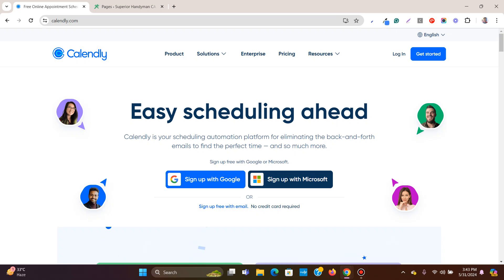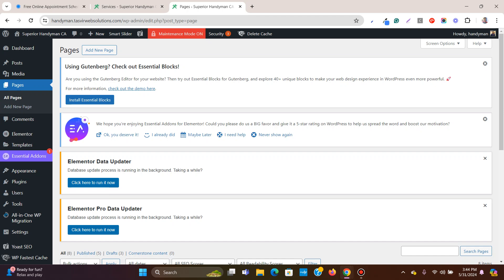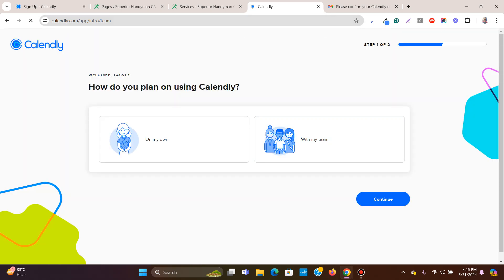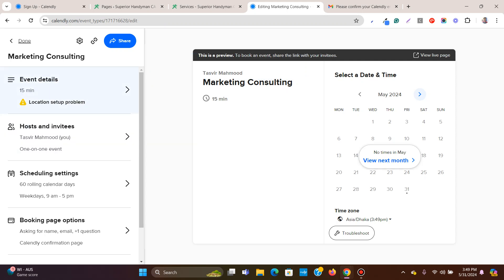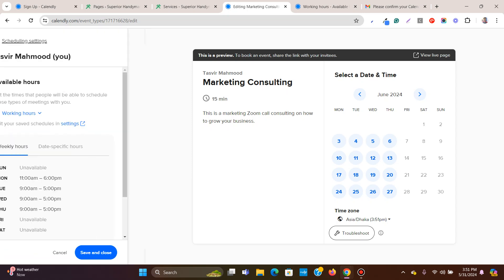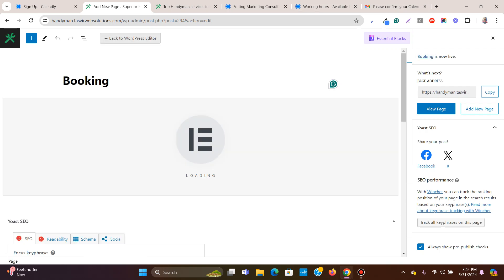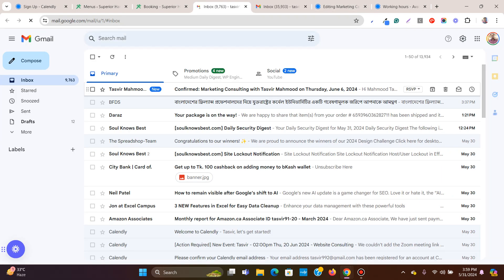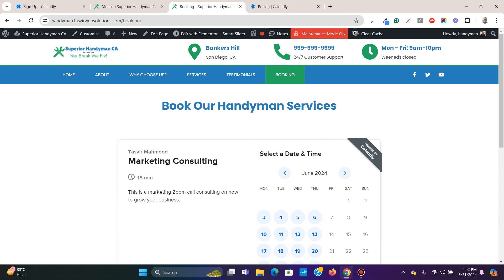How to integrate Calendly booking calendar for FREE on Elementor WordPress 2024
In this Elementor tutorial video, I am going to show how to integrate Calendly with WordPress using Elementor. I show you how to set up Calendly by creating a new Calenedly account. Then create an event, then embed the booking calendar HTML code in your page using the Elementor page builder plugin. Using the Calendly booking calendar on your page, your website visitors can schedule appointments with you.

Easily add a functional booking page for free on your WordPress website in an Elementor page. No need to install additional plugins, simply create a Calendly account, create an event, and then simply embed the booking calendar codes on your page.